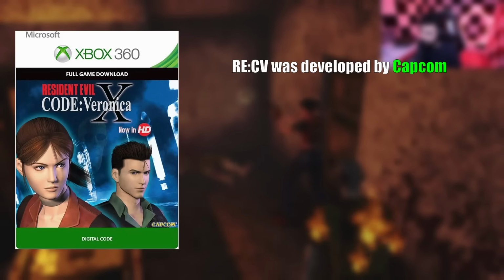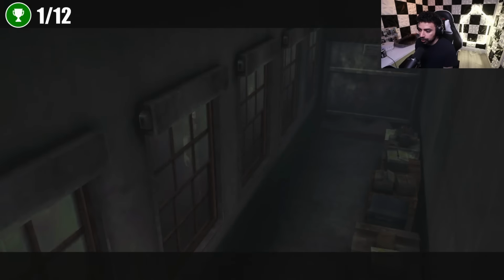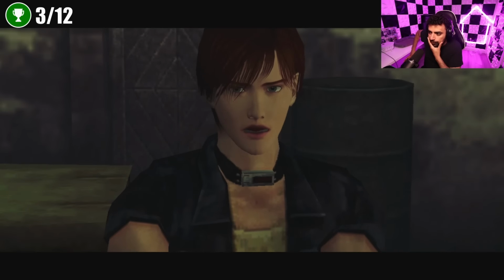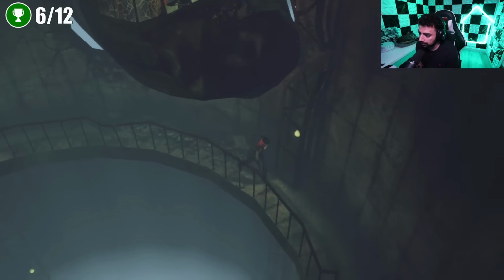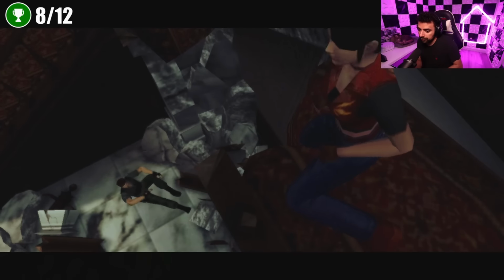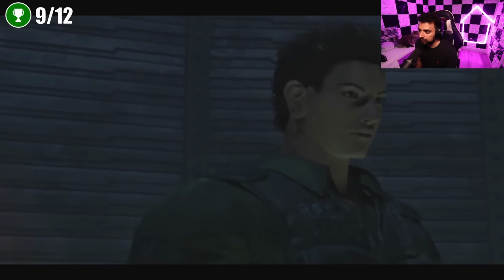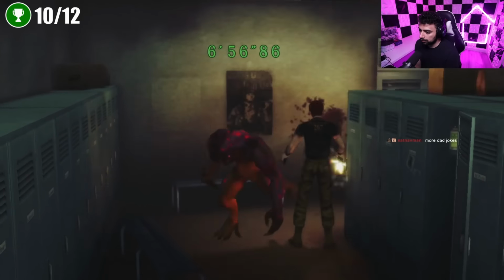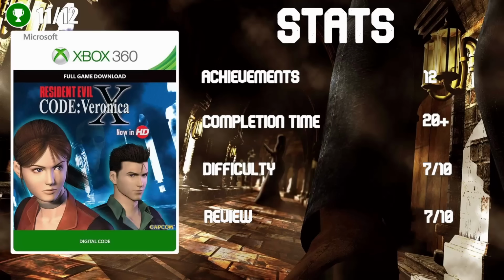Resident Evil CODE: Veronica's Achievements Were... Interesting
Today we continue our journey unlocking all the achievements for the Resident Evil games.

Today it is Resident Evil Code: Veronica which has 12 Achievements.

This video documents the journey of unlocking them all, enjoy!

If you want to see these videos live check out my Twitch on: